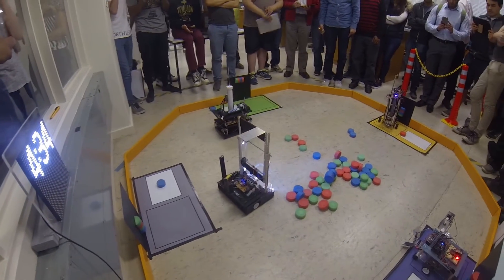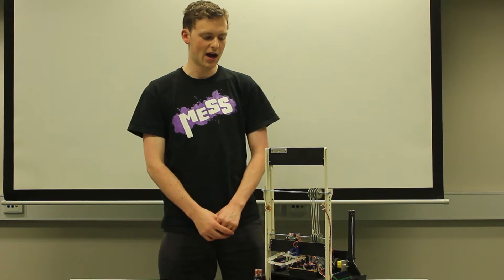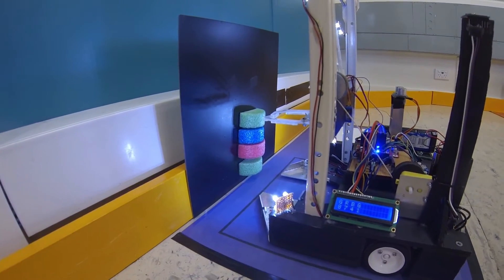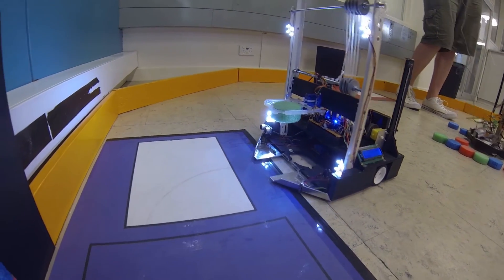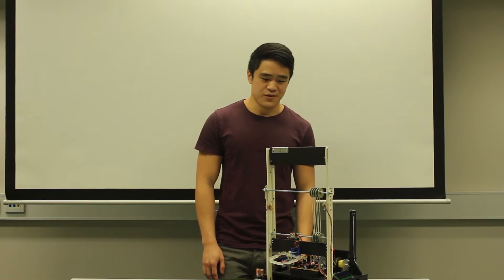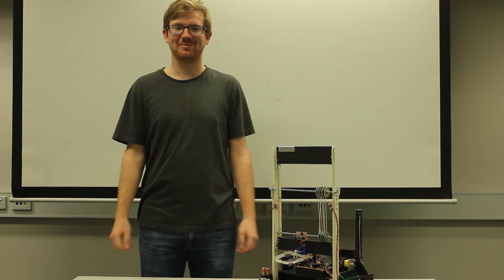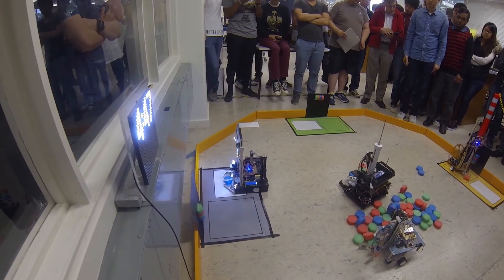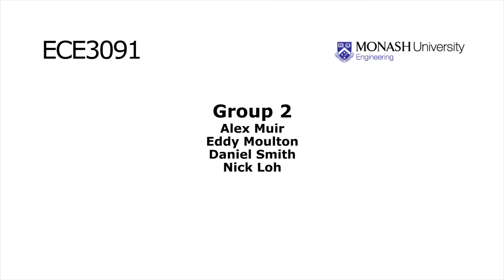Engineering Design: Autonomous Construction Robot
One of the units I studied this semester was ECE3091 - Engineering Design.

"This project involves teams of four students in the planning, design, construction, programming, testing and debugging of an autonomous mobile robot. The robot will, by using the plans and construction modules provided (which are coloured foam disks), construct buildings on a simulated Martian landscape. At the start of a competition round, each robot will be placed in an assigned starting area, will scan the construction plan, and start the construction in its assigned construction zone. The robot will fetch the required disks from a pile at the center of the arena. After 6 minutes, the robot will receive a score of +1 points for every correctly placed foam disk. Infringement of the competition rules will incur negative demerit points or disqualification."

Main components:
PSoC 5LP based development board
OV9650 Camera Module
LCD Display
HMC5883L Magnetometer
HC-SR05 Ultrasonic Sensors
Rotary Quadrature Encoders
Micro-switches
9gram Servos
Tamiya Gearboxes and wheels
Infrared LED and detector
RGB LEDs and Light Dependent Resistors
Loads of White LEDs